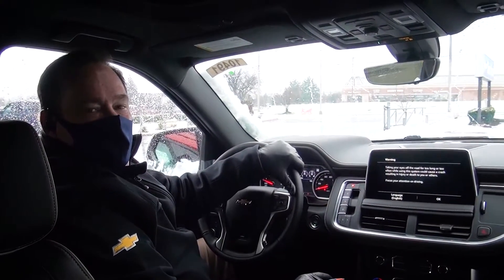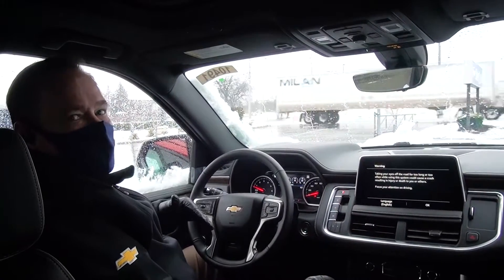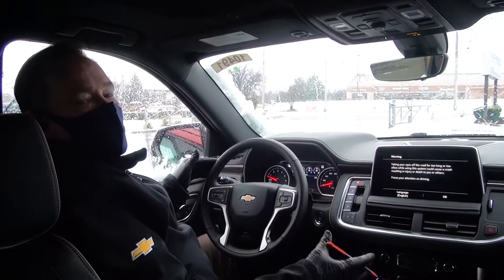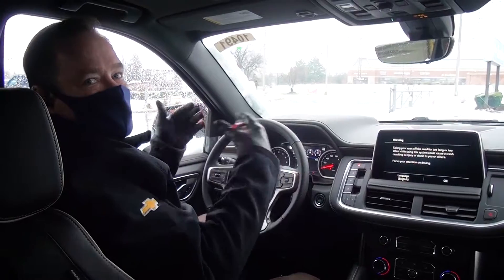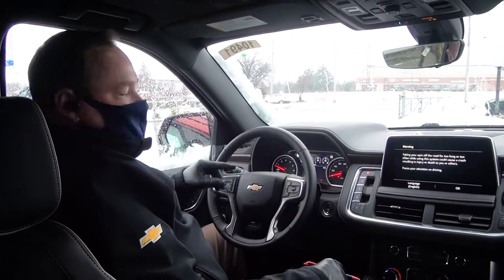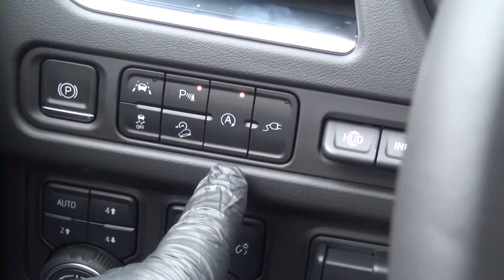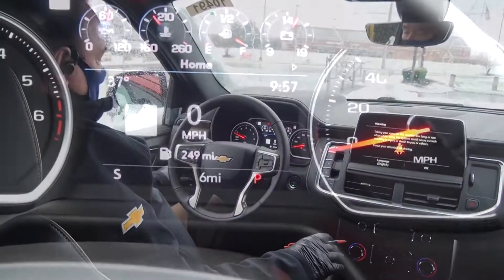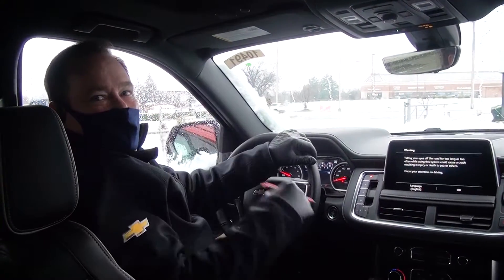2021 Chevy Suburban Auto Stop On/Off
Phillips Sales Specialist Jim Rio shows us how to turn the auto stop on or off in the all new 2021 Chevy Suburban.